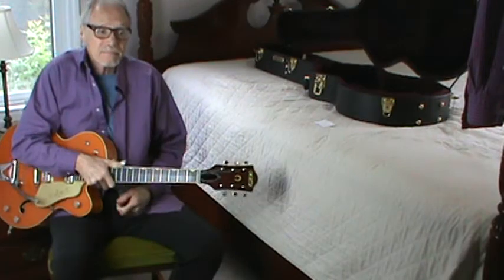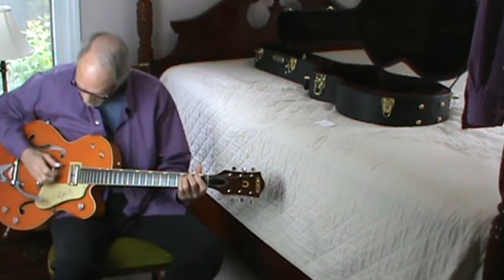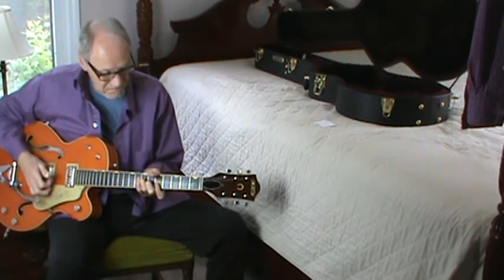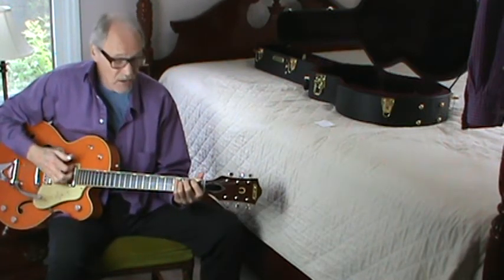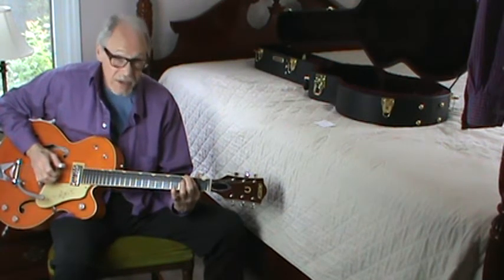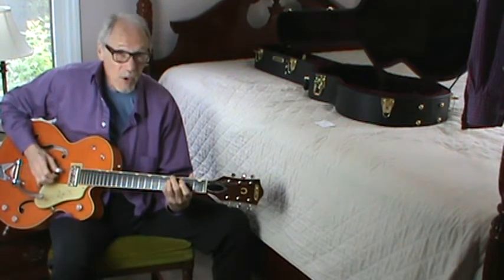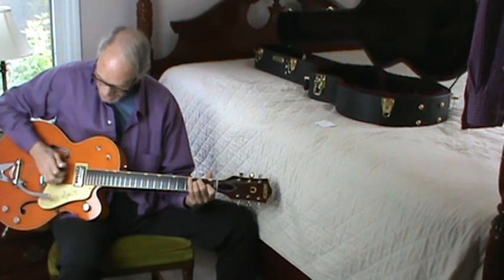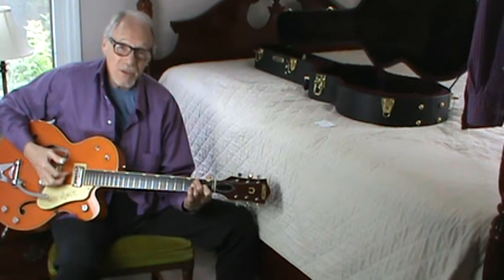Lesson # 56 / Long Cool Woman (In A Black Dress)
A 1972 hit for The Hollies. Played here fingerstyle in Emi